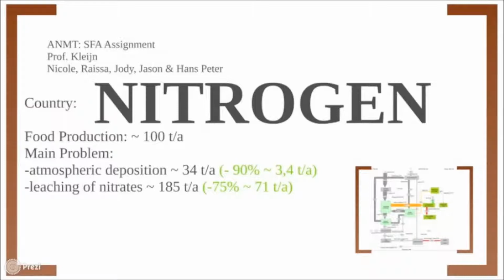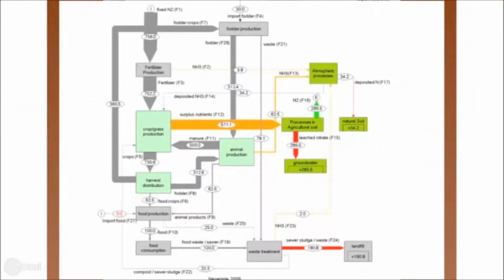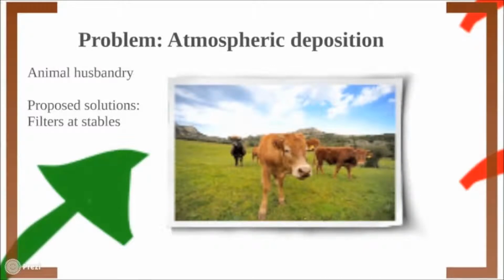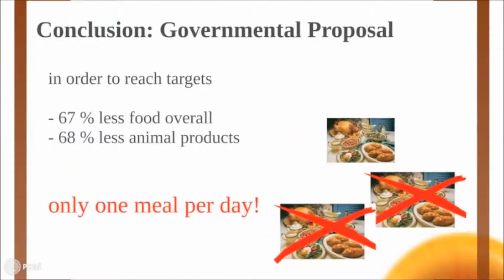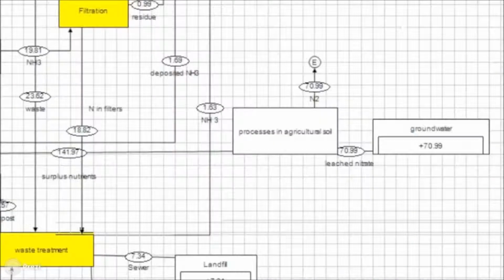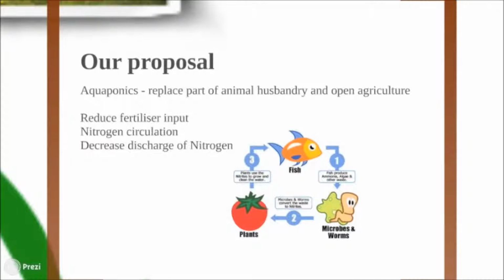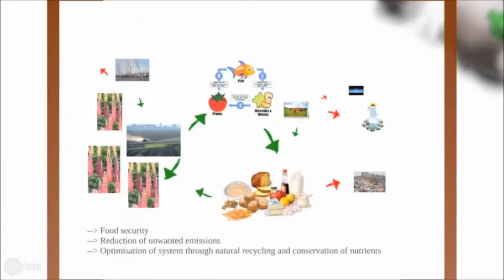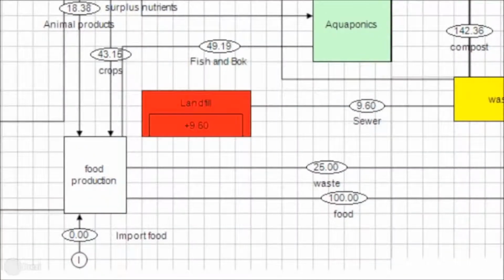FILM ANMT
By Raissa Ulbrich, Jody Milder, Jason Kiem, Nicole van den Berg and Hans Peter Honkoop.